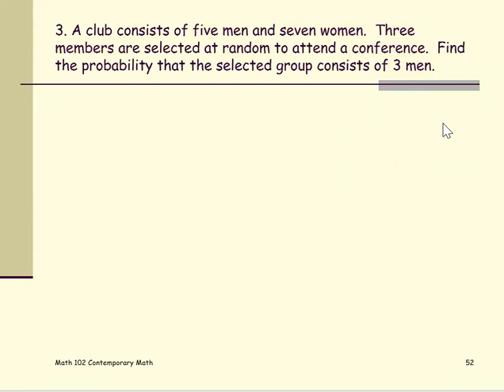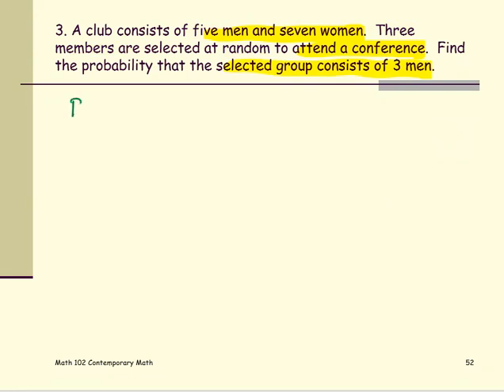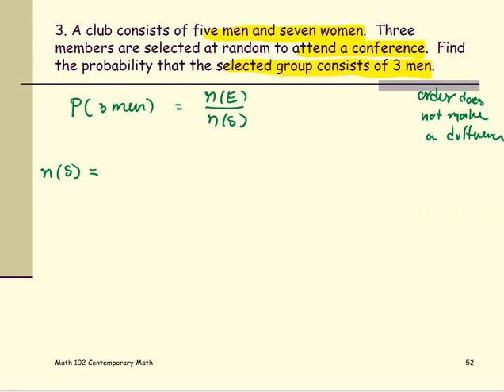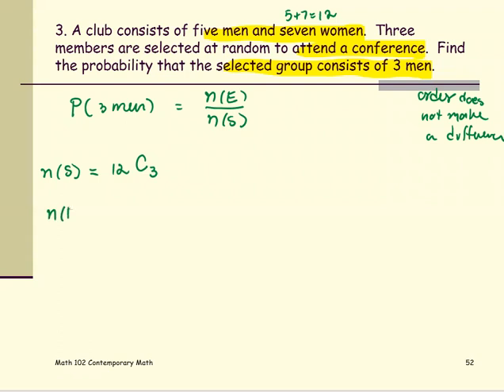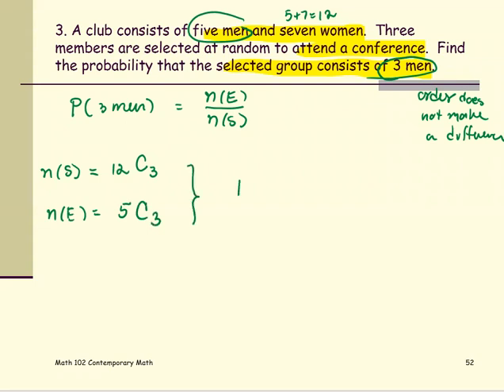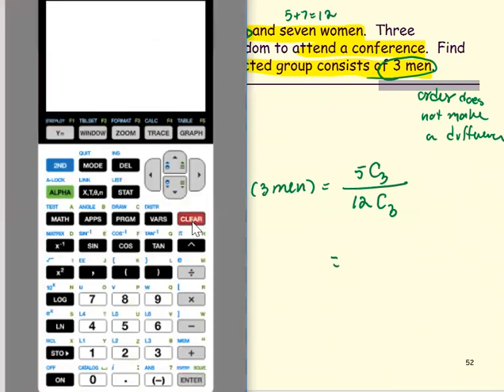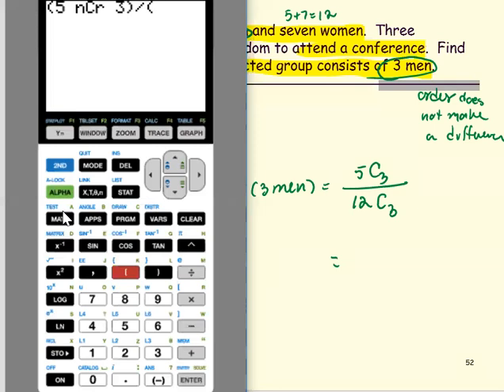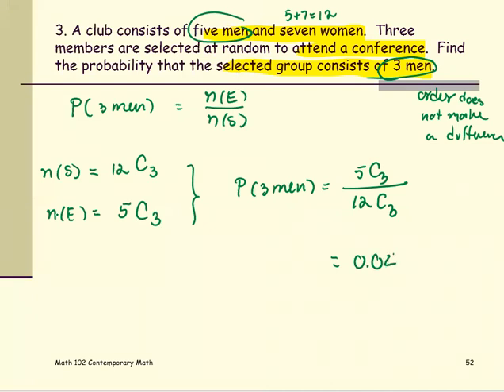M102 Sec11_5 Probability & Combination - Selection from the Group to Attend a Conference